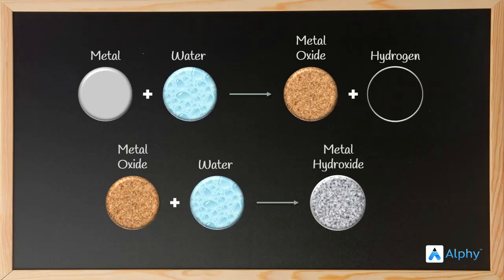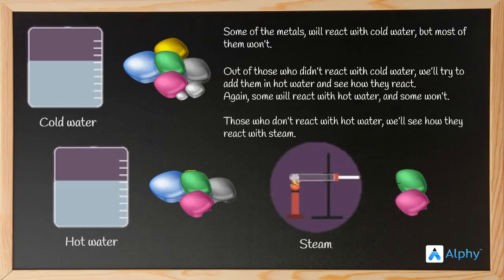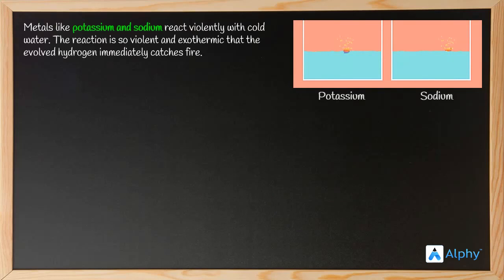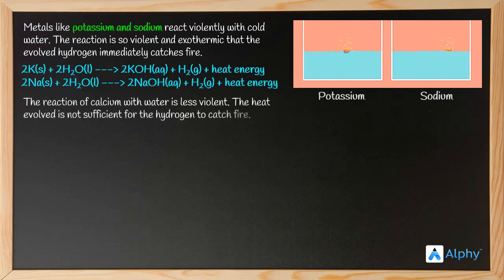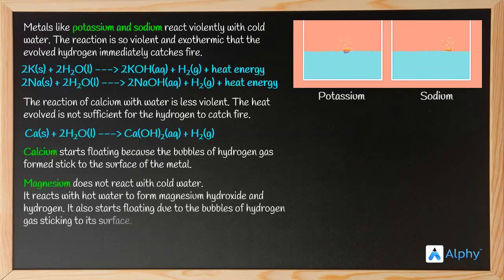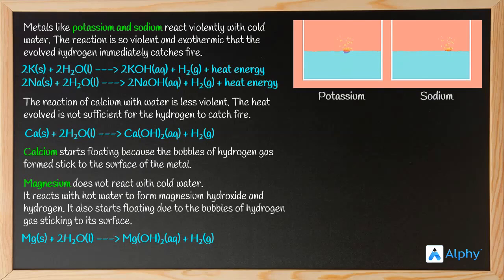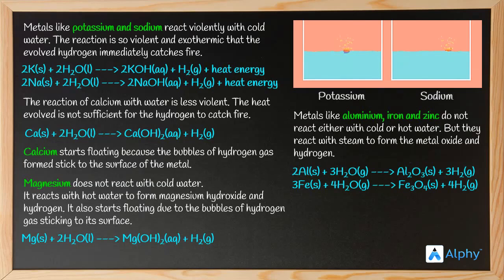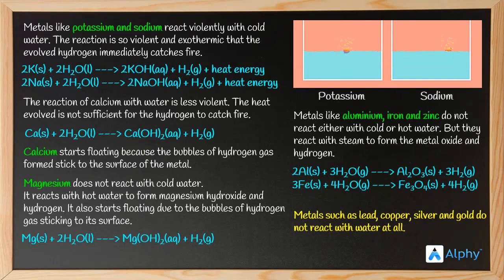Metals react with water |METALS AND NON METALS | 10th CBSE | ALPHY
"In this video we will learn how different metals react with water and what are their reactions